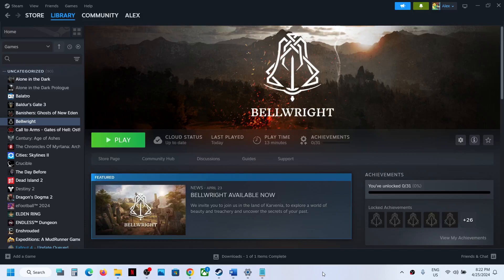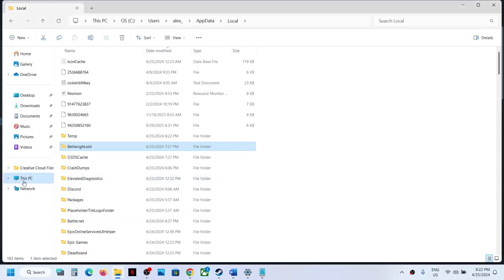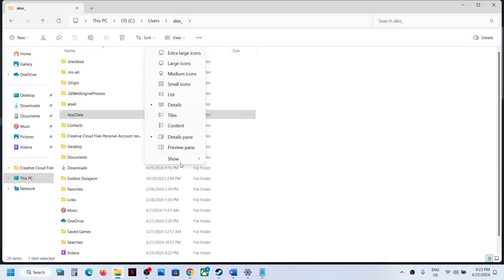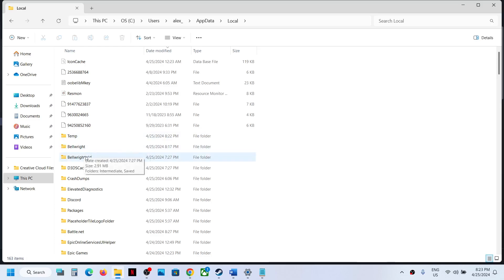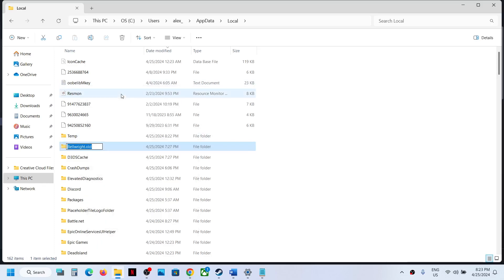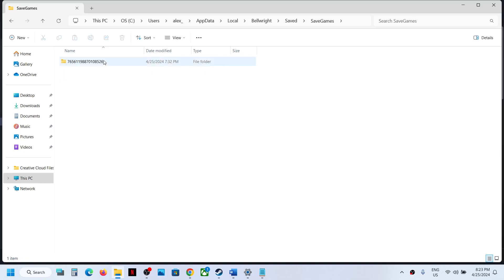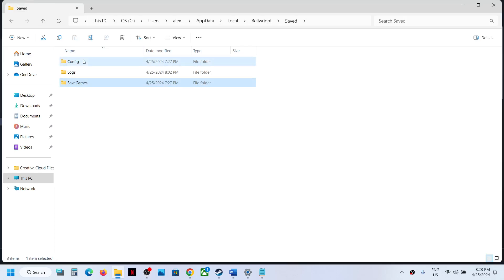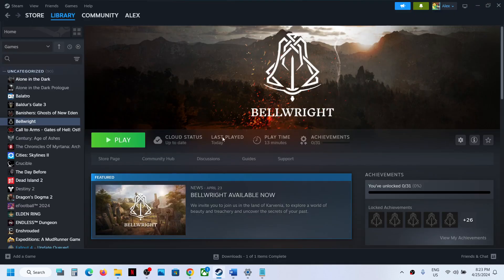Bellwright: Where Is The Save Game & Config Files Located On PC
Bellwright: Save/GameUserSettings Files Location,Where To Find The Save/GameUserSettings Game Files For Bellwright game On PC